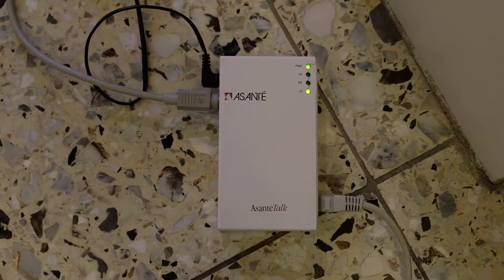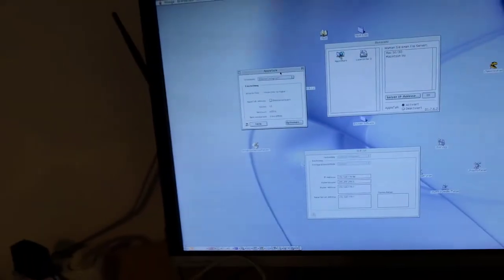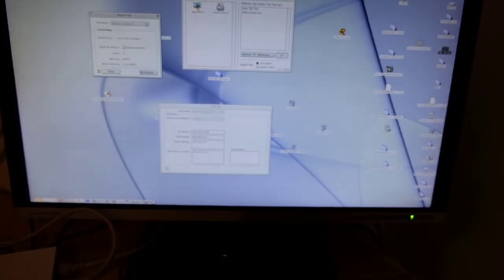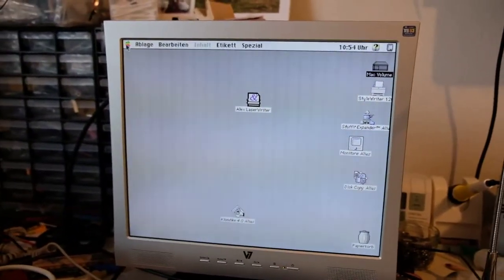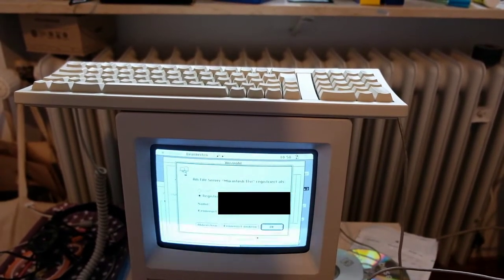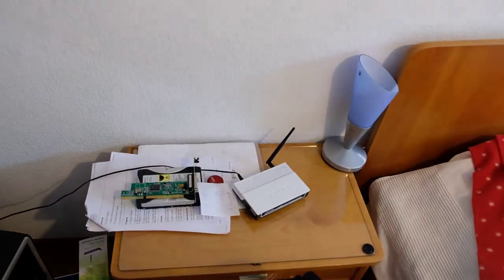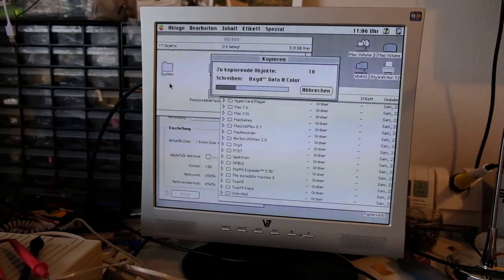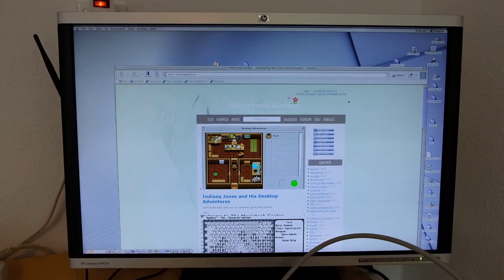AsanteTalk Localtalk to Ethernet connecting 68k-Macs (Mac SE/30 and Mac IIsi) to a Mac G4 (OS 9.2.2)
Connecting two old 68k Macs via Localtalk and an Asante Localtalk to Ethernet Box to a more modern PPC G4 with OS 9.2.2 using Appletalk-protocol.